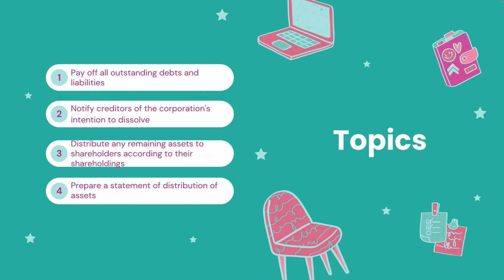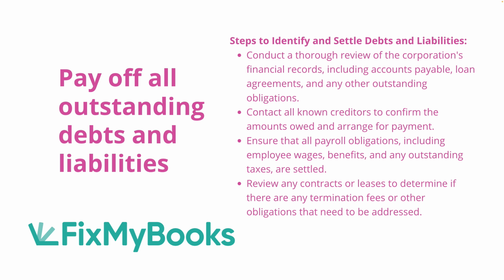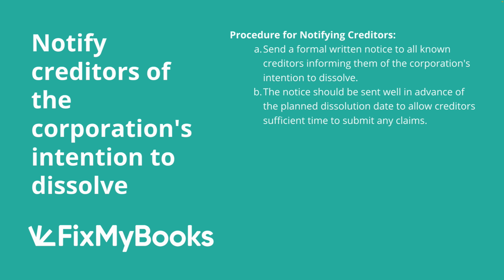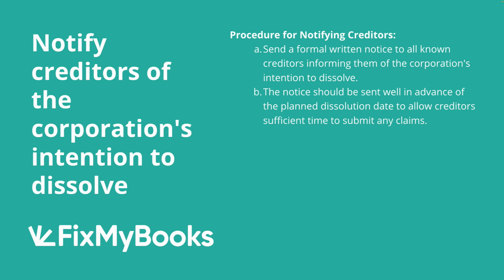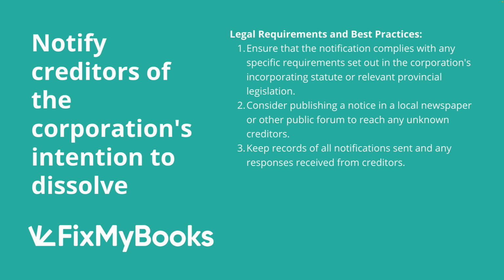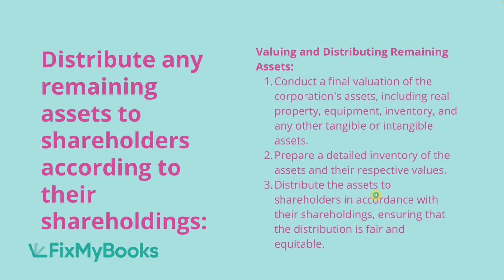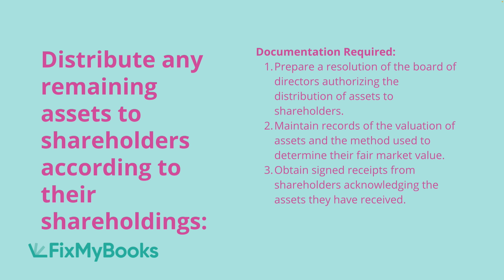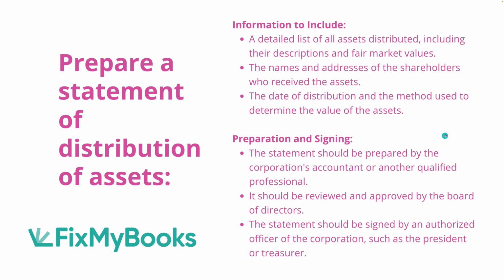How to Close a Canadian-Controlled Private Corporation (CCPC) | Part 3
In this third part of our series on dissolving a Canadian-controlled private corporation (CCPC), we will help you navigate the final stages of dissolution, including paying off debts, notifying creditors, and distributing remaining assets. We break down the legal, financial, and tax obligations involved in closing your business, so you can ensure a smooth and compliant dissolution process.

Over the next few weeks, we'll dive deeper into each topic, offering detailed guidance and expert insights to help you successfully navigate the dissolution process. Don't miss these essential tutorials!

🔑 In this video, we’ll cover:
✅ Paying Off Debts & Liabilities: How to identify, settle, and document all outstanding obligations.

✅ Notifying Creditors: The proper procedure for notifying creditors of the corporation’s intention to dissolve and what information needs to be included.

✅ Distributing Remaining Assets: How to fairly distribute assets to shareholders based on shareholdings, along with tax implications.

✅ Statement of Distribution of Assets: How to prepare this essential document to finalize the process.

Ensure compliance with legal and tax regulations, including obtaining a CRA clearance certificate, handling capital gains tax for shareholders, and meeting all reporting requirements.

If you're dissolving a corporation in Canada, whether it's a CCPC or another entity, this video will guide you through the crucial final steps to avoid pitfalls.